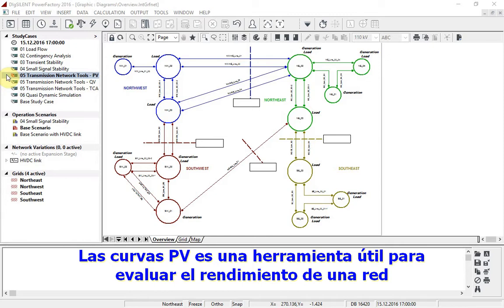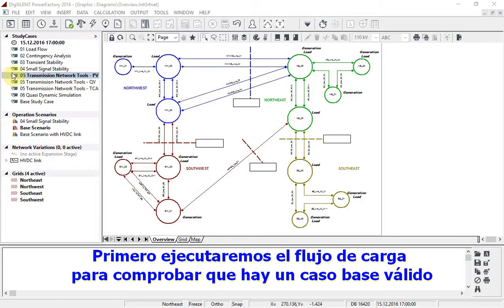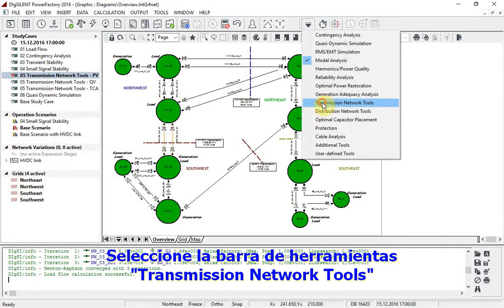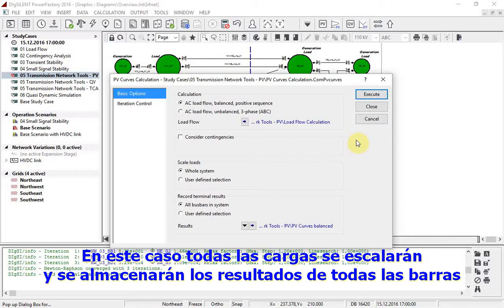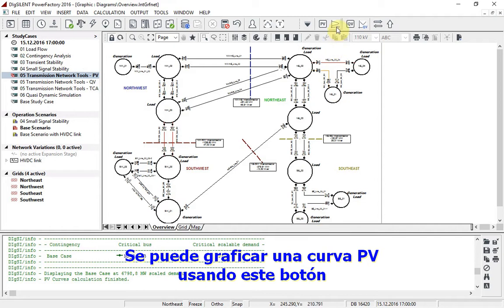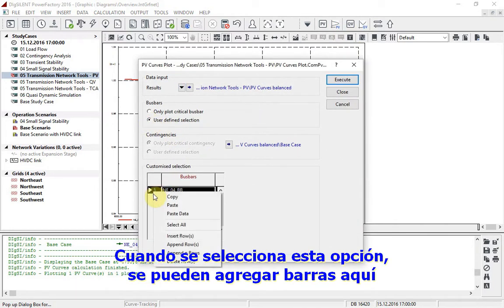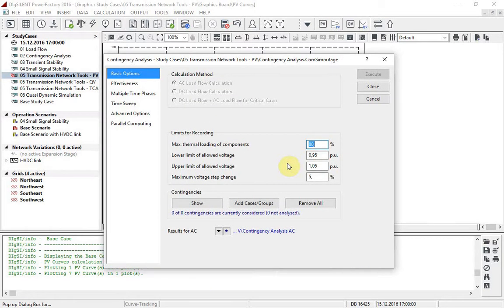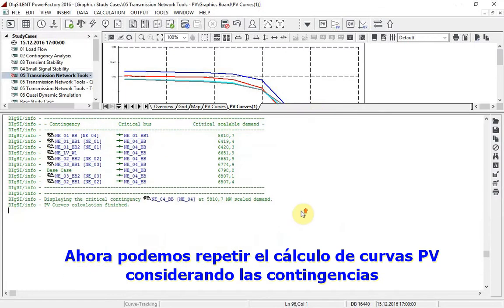Curvas PV - Transmission Network Tools PowerFactory Subtitulado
Se muestra el uso de las curvas PV considerando o no las contingencias. Las Curvas PV forman parte del módulo "Transmission Network Tools" de PowerFactory DigSilent. Video subtitulado.